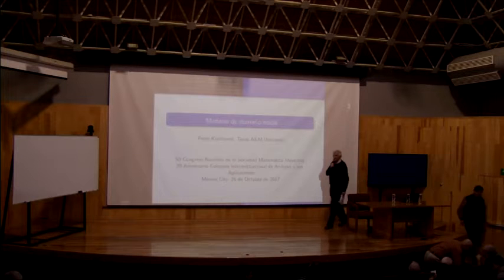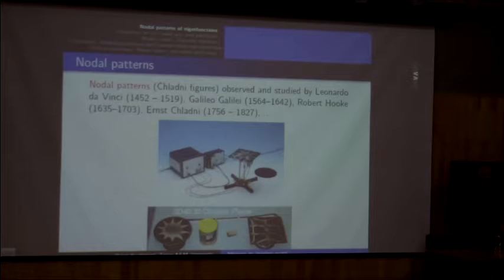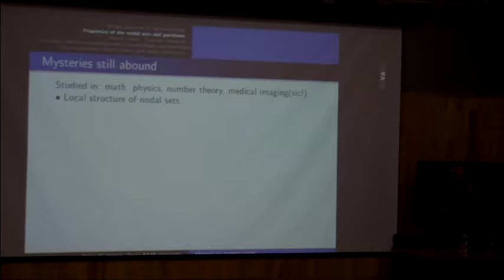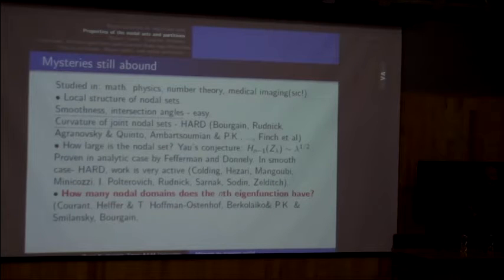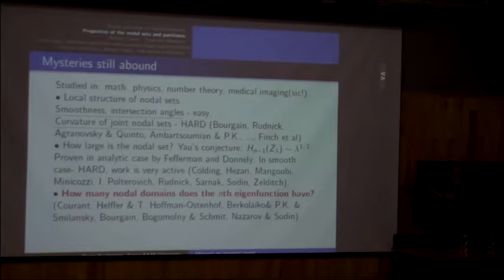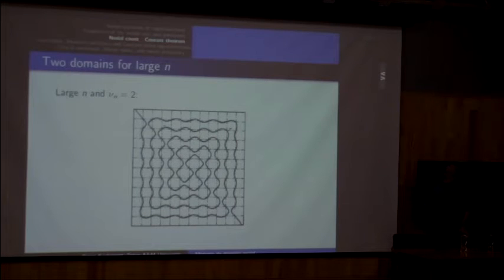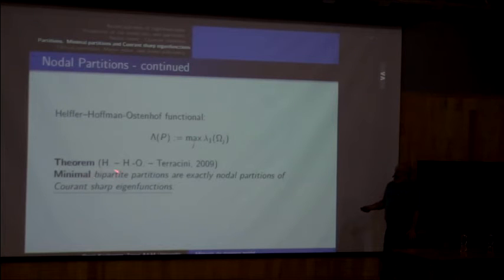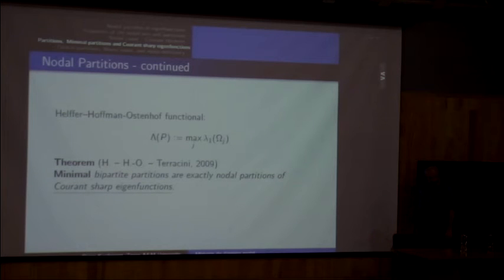The nodal count mystery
2º Aniversario Coloquio Interinstitucional y sus Aplicaciones
Dr. Peter Kuchment
University of Texas A&M
Octubre 26, 2017.
Auditorio del IIMAS.

El video fue grabado, editado y subido por la Secretaría Técnica, IIMAS-UNAM.